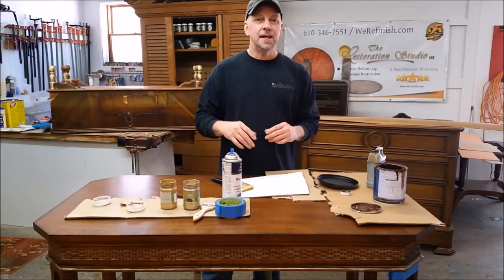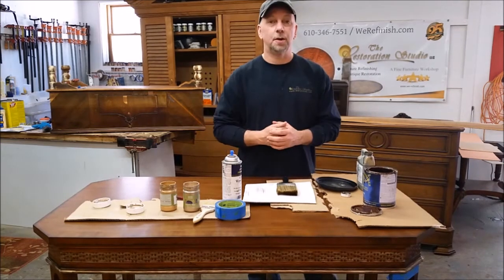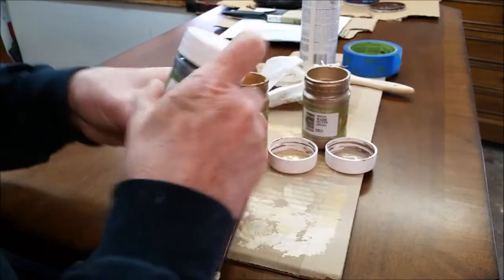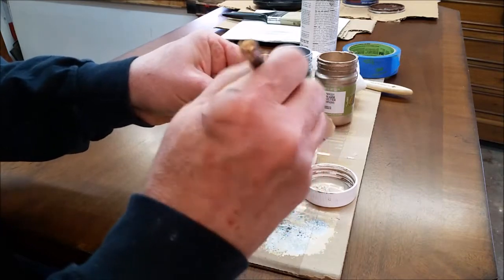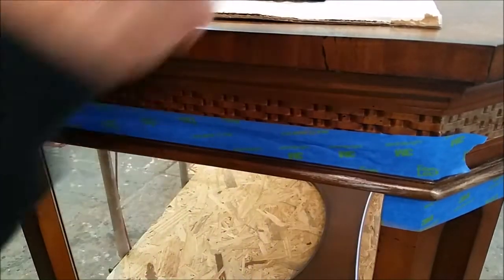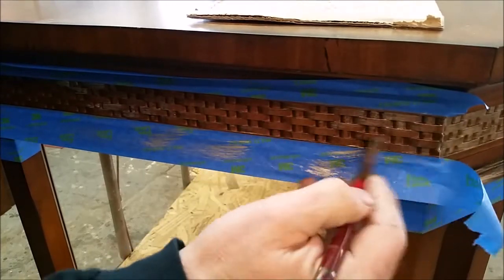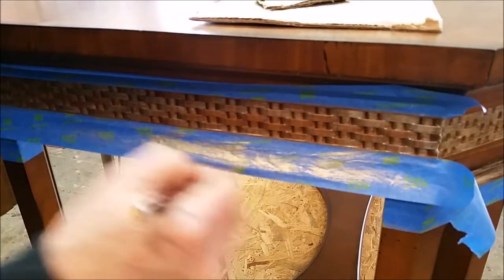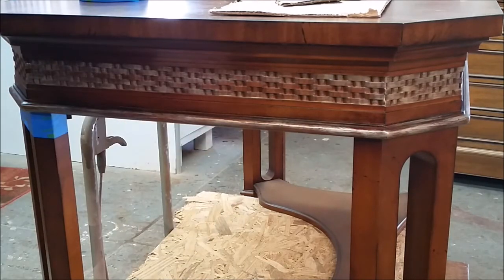DIY Furniture Painting Techniques | How To Dry Brush Wood Furniture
Dry Brushing Furniture tutorial demonstrating how I used this technique as an accent on stained wood furniture